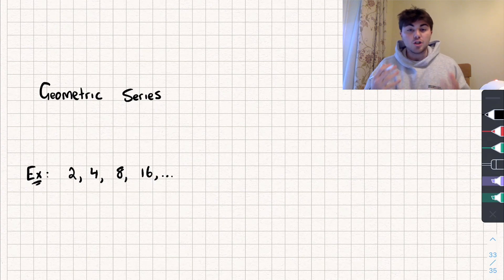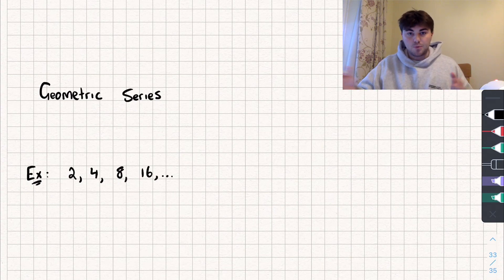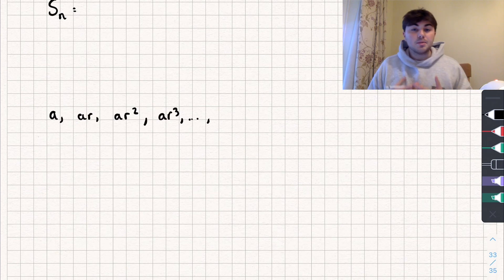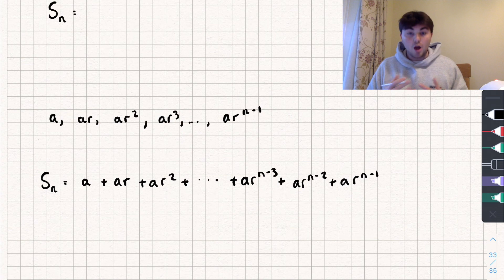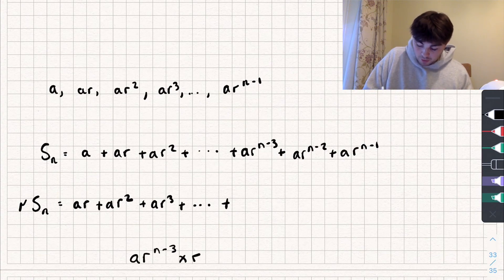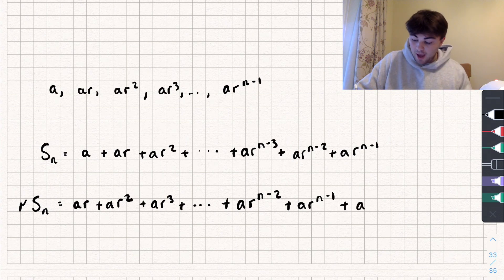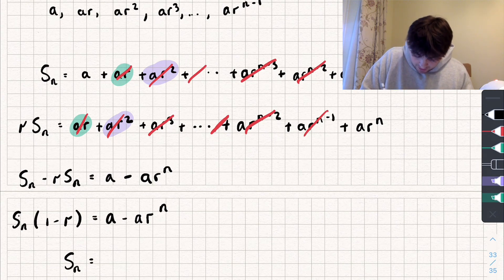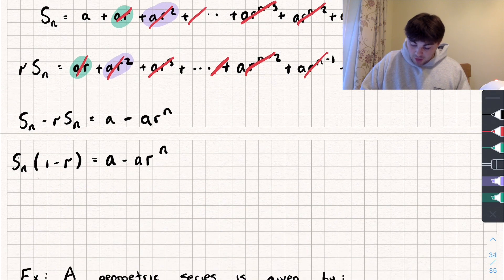What is a Geometric Series | A-Level Maths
In this A-Level Maths video we'll look at what an geometric series is and how you can find the sum of the first n terms :)

Timestamps:

0:00 Intro
1:05 Finding a Formula for the Sum
4:52 Example